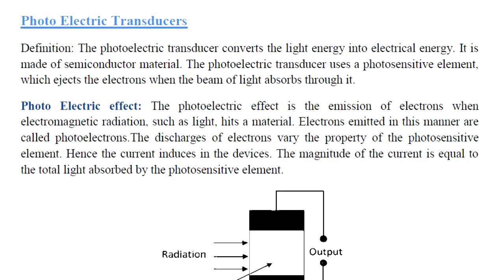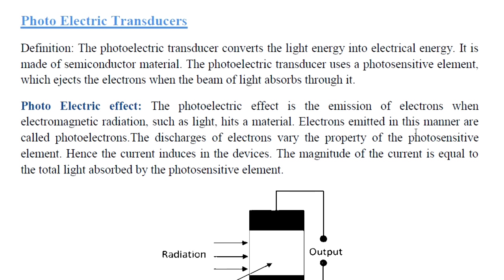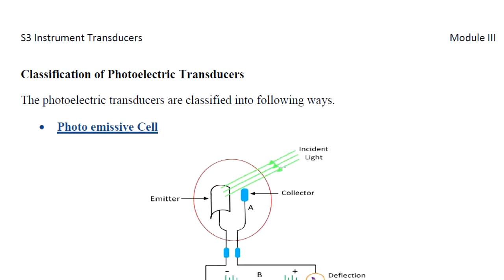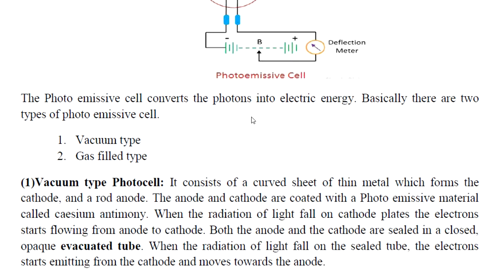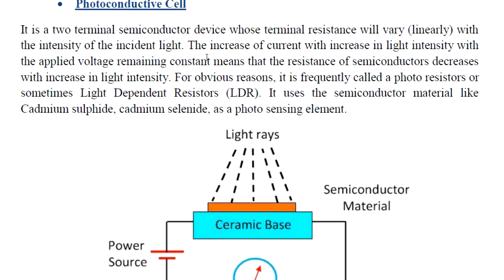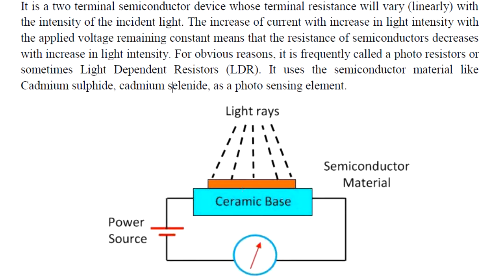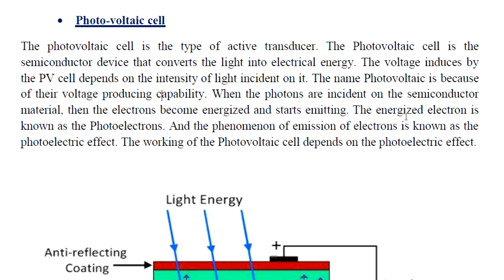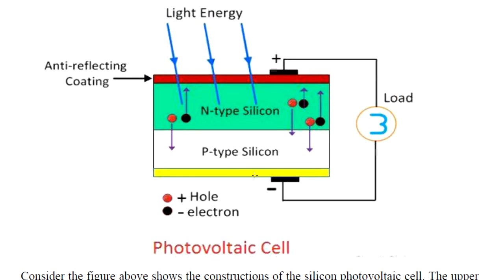Photo electric Transducers -Lect -20,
Photo electric effect, Photo emissive cell, Photoconductive cell, Photo voltaic cell- Lecture- 20